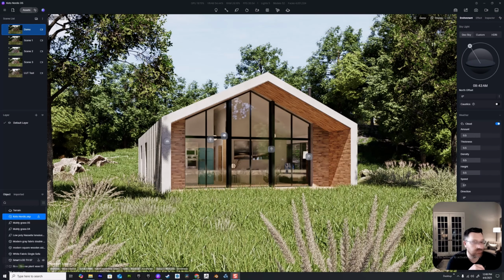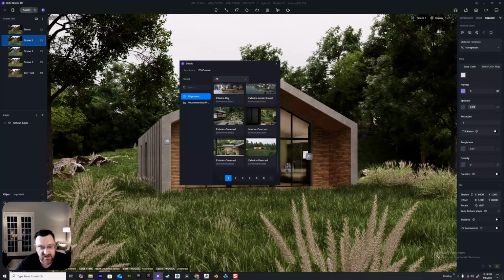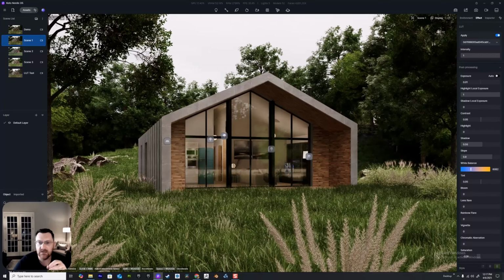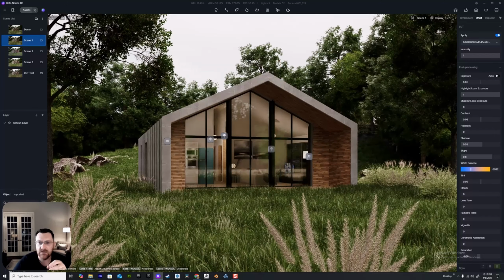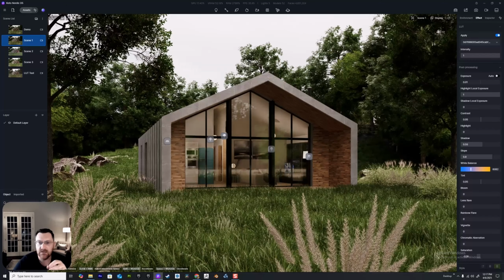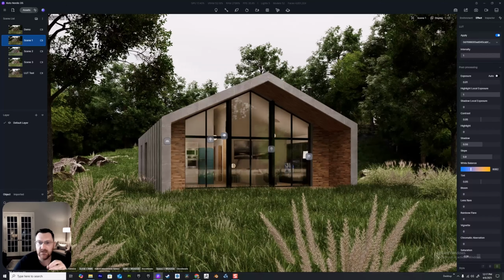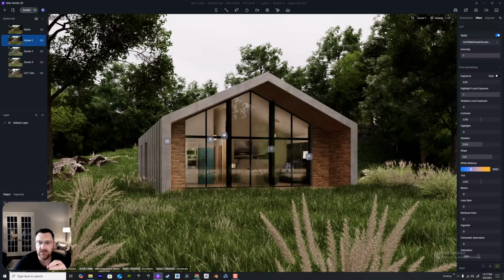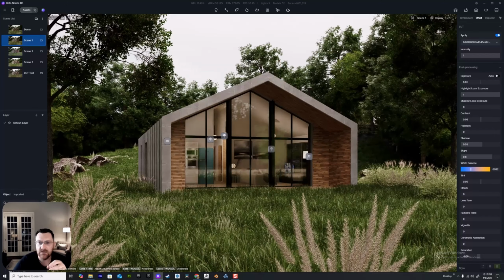D5 Render: Overcast Skies Tutorial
Hi everyone,
In this video we look at how to create an over cast sky style render in D5. I'll walk you thorough three different sets ups, the settings and result, then go over how to use the AI tools to improve your renders. Finally, I take the renders in Photoshop for post

👉 All of my training content is moving to Youtube, so look out for a series of long format videos with projects from start to finish! I no longer have the time to update and work on tutorials, so everything is being placed on Youtube for free. This a great place to start if you want to learn a SketchUp/D5 Render /Photshop workflow.